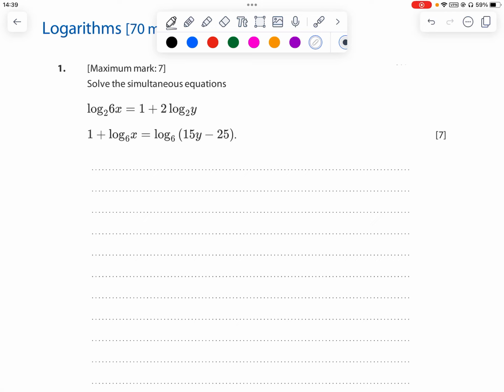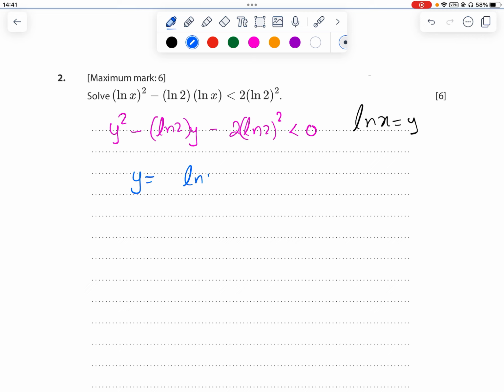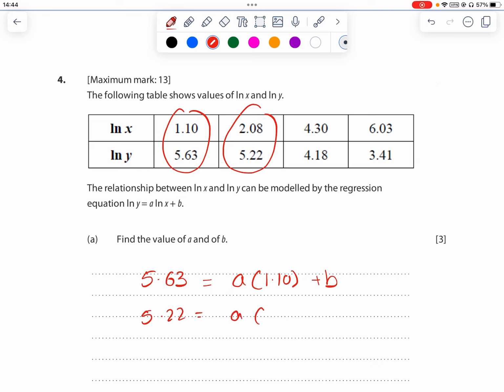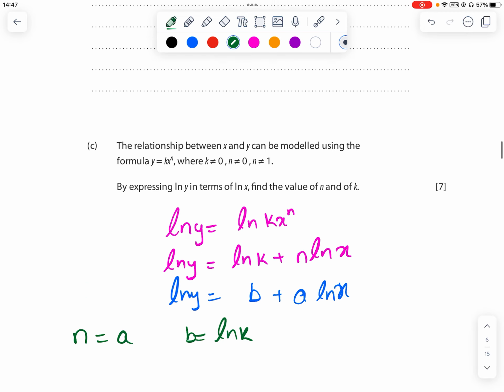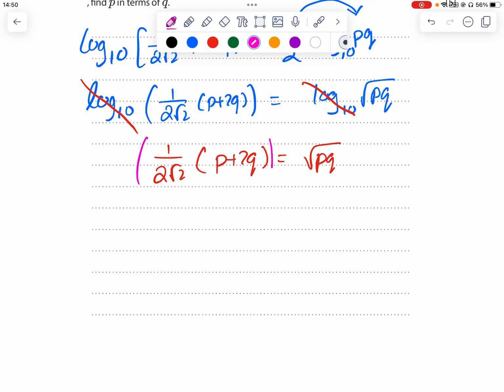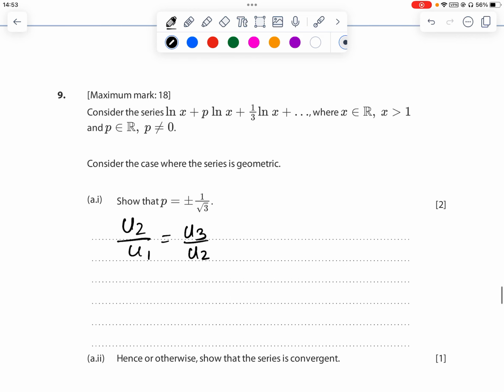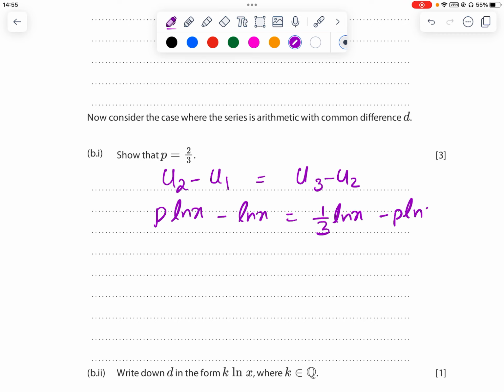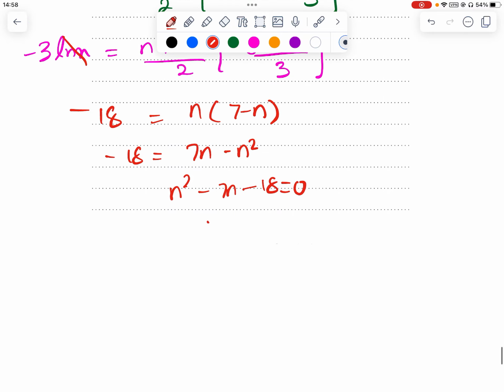Logarithms Past Paper Questions